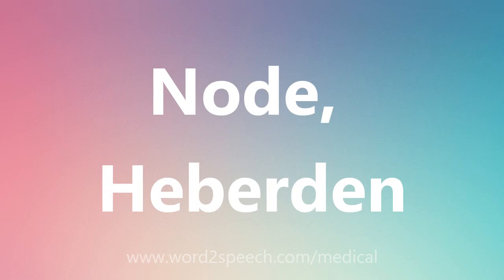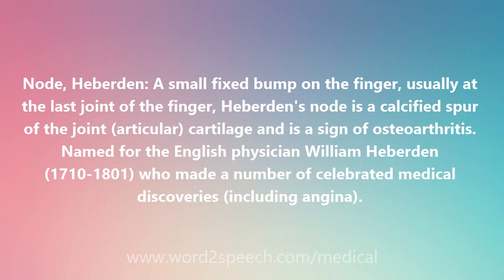Node, Heberden - Medical Meaning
Node, Heberden

Node, Heberden: A small fixed bump on the finger, usually at the last joint of the finger, Heberden's node is a calcified spur of the joint (articular) cartilage and is a sign of osteoarthritis. Named for the English physician William Heberden (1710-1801) who made a number of celebrated medical discoveries (including angina).